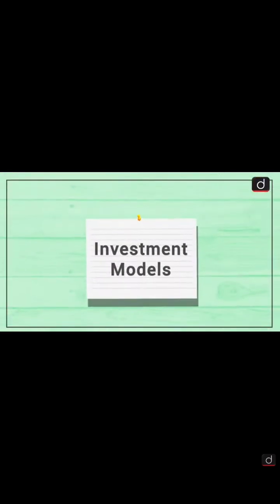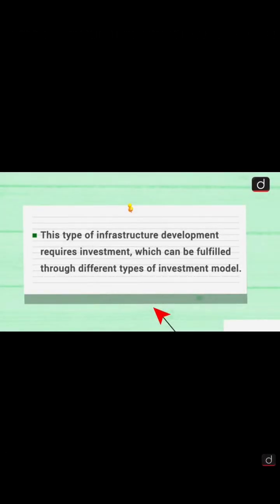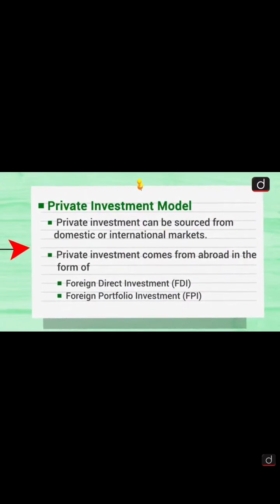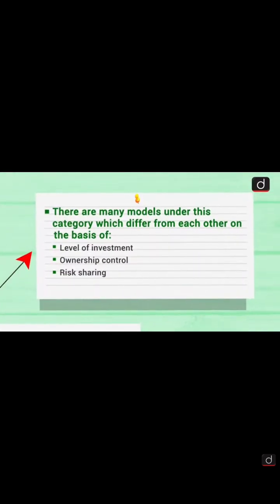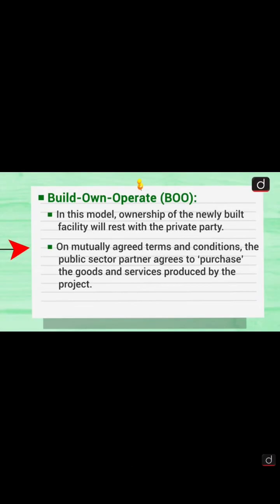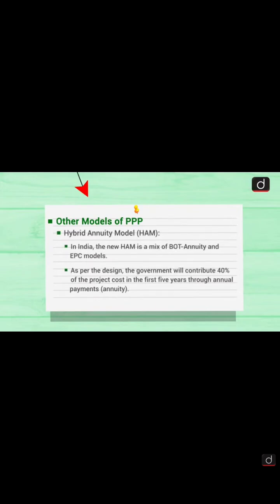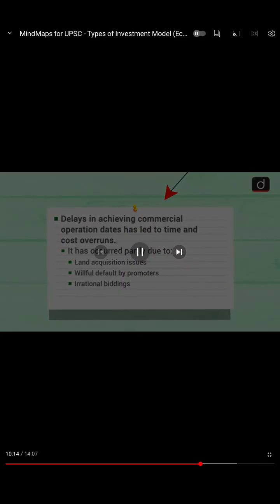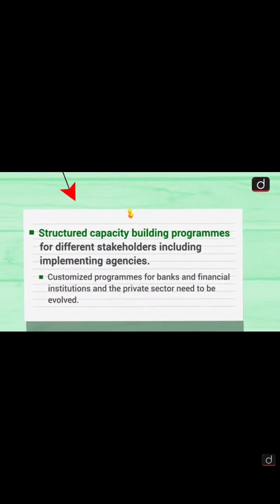1 January 2023